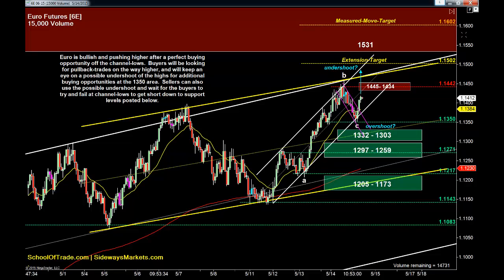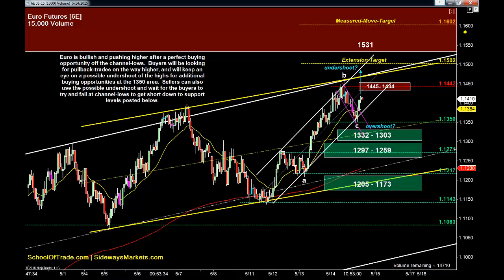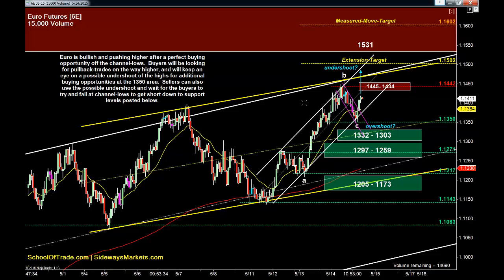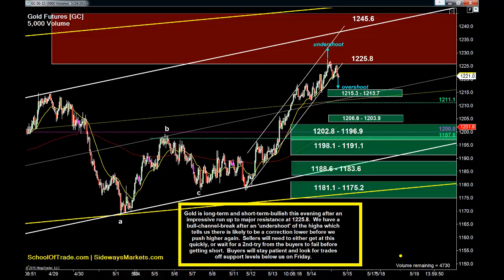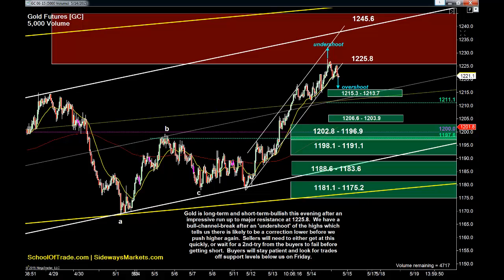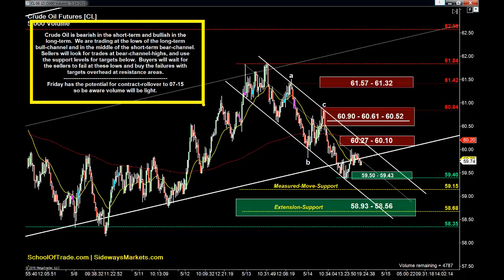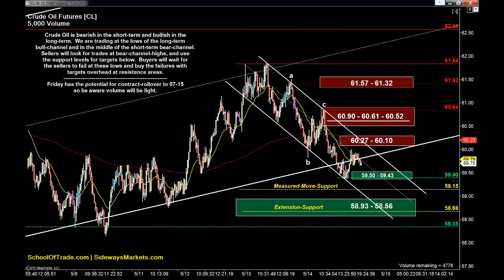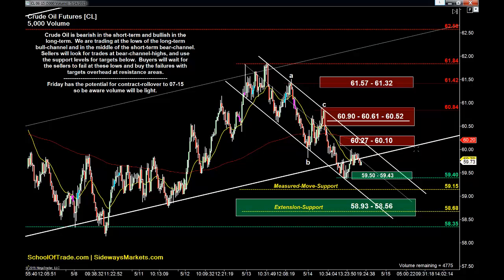5 Trades for Friday | Day Trading Crude Oil, Gold & Euro Futures 05/14/15